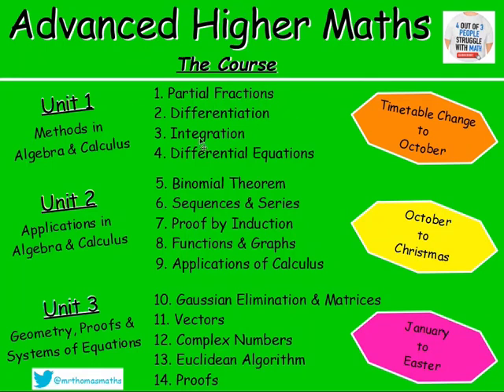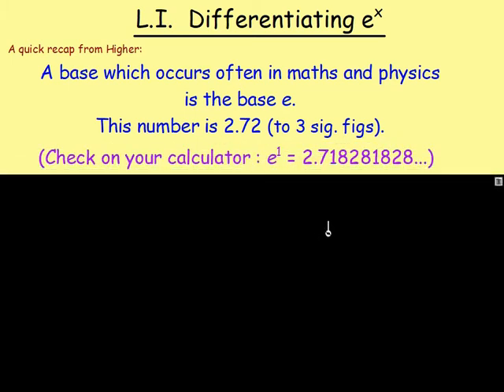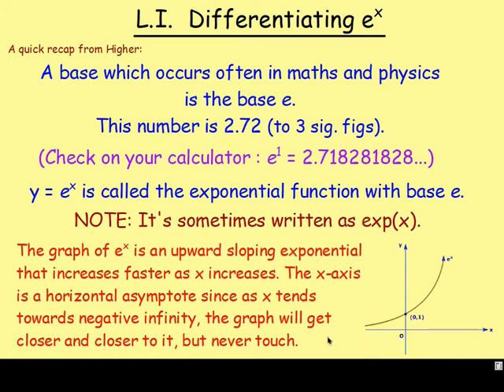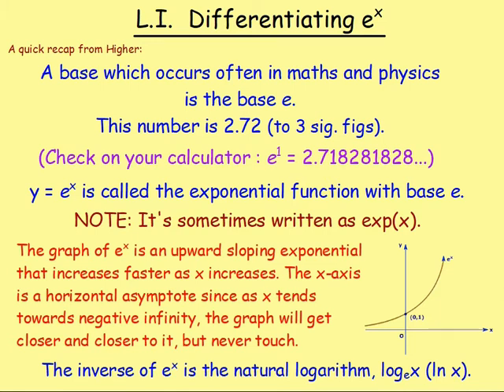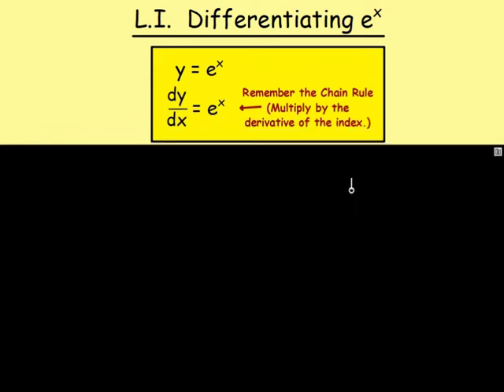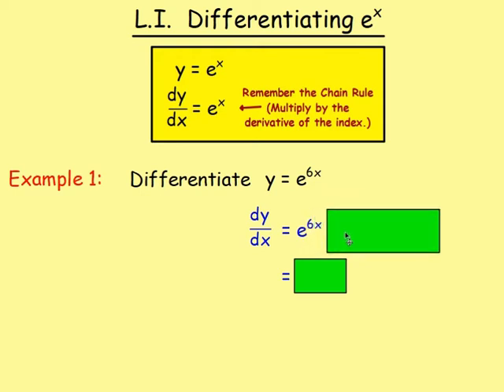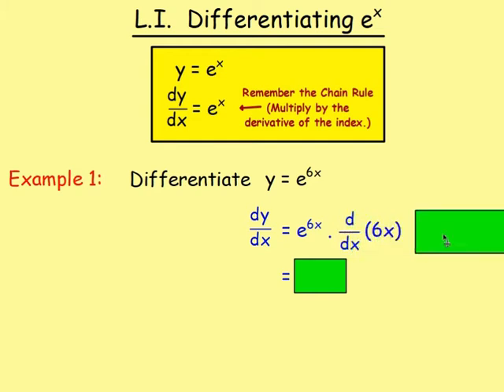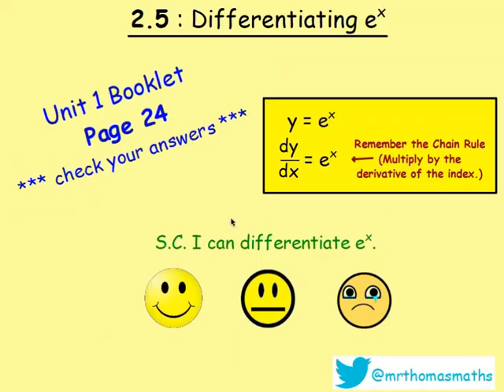2.5 Differentiation 5 : e^x (Exponential Function Base e) – Advanced Higher Maths @MrThomasMaths SQA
Lesson 5 of 17: e^x (The Exponential Function with Base e)

130 videos have now been uploaded to guide you through the Advanced Higher Maths course and each video includes an explanation along with plenty of worked examples to help you gain a solid understanding. Here is a list of both the chapters and the individual lessons to allow you to target specific outcomes.

CHAPTERS
1. Partial Fractions
2. Differentiation
3. Integration
4. Differential Equations
5. Binomial Theorem
6. Sequences & Series
7. Proof by Induction
8. Functions & Graphs
9. Applications of Calculus
10. Gaussian Elimination & Matrices
11. Vectors
12. Complex Numbers
13. Euclidean Algorithm
14. Proofs

LESSONS

1. PARTIAL FRACTIONS
1. PF1: Distinct Linear Factors
2. PF2: Repeated Linear Factors
3. PF3: Irreducible Quadratic
4. Algebraic Long Division
5. Improper Rational Functions

2. DIFFERENTIATION
1. From First Principles
2. Product Rule
3. Quotient Rule
4. Trig. Terms
5. ‘e’
6. Ln(x)
7. Higher Derivatives
8. Inverse Trig. Functions
9. Implicit Diff 1
10. Implicit Diff 2: Equation of a Tangent
11. Implicit Diff 3: Second Derivatives
12. Logarithmic Diff
13. Parametric Diff 1
14. Parametric Diff 2: Eqn of a Tangent
15. Parametric Diff 3: Second Derivatives
16. Parametric Diff 4: Objects in Motion

3. INTEGRATION
1. Standard Integrals
2. ex
3. Ln(x)
4. Trig. Functions
5. Int by Sub 1
6. Int by Sub 2: Fractions
7. Int by Sub 3: Manipulation
8. Int by Sub 4: Definite Integrals
9. Int by Sub 5: √(a^2- x^2 )
10. Int by Sub 6: Substitution Not Given
11. Inverse Trig. Functions
12. Int using Partial Fractions 1
13. Int using Partial Fractions 2: Algebraic Long Division
14. Int by Parts 1
15. Int by Parts 2: Harder Examples

4. DIFFERENTIAL EQUATIONS
1. Sep the Variables 1
2. Sep the Variables 2: Using Logs and Exponentials
3. Sep the Variables 3: The Particular Solution
4. Sep the Variables 4: Mathematical Models
5. 1st Order Diff Eqn 1
6. 1st Order Diff Eqn 2: The Particular Solution
7. 2nd Order Diff Eqn 1: Homogeneous
8. 2nd Order Diff Eqn 2: Homogeneous – The Particular Solution
9. 2nd Order Diff Eqn 3: Non-Homogeneous
10. 2nd Order Diff Eqn 4: Non-Homogeneous – The Particular Solution
11. 2nd Order Diff Eqn 5: Amended Particular Integral

5. BINOMIAL THEOREM
1. Factorials
2. Binomial Coefficients
3. Binomial Theorem / Expanding (x + y)n
4. Finding Coefficients

6. SEQUENCES & SERIES
1. Sigma Notation
2. The Sum of a Series with Partial Fractions
3. The Method of Differences
4. Summation Formulae
5. Arithmetic Sequences
6. The Sum of an Arithmetic Sequence
7. Geometric Sequences
8. The Sum of a Geometric Sequence
9. Sum to Infinity
10. MacLaurin Series 1
11. MacLaurin Series 2: Harder Examples

7. PROOF BY INDUCTION
1. Standard Examples
2. Harder Examples

8. FUNCTIONS & GRAPHS
1. Sketching Rational Functions
2. Sketching Imp Rational Functions 1
3. Sketching Imp Rational Functions 2 (Stat Points Required)
4. Sketching the Modulus Function
5. Odd and Even Functions
6. Stationary Points Using the Second Derivative
7. Points of Inflection

9. APPLICATIONS OF CALCULUS
1. Displacement, Velocity and Acceleration
2. Related Rates of Change 1 – Exp Defined Rates
3. Related Rates of Change 2 – Imp Defined Rates
4. The Area Between a Curve & the y-axis
5. Volumes of Solids of Revolution 1 X-axis
6. Volumes of Solids of Revolution 2 Y-axis

10. GAUSSIAN ELIMINATION & MATRICES
1. GE 1
2. GE 2 - Special Cases (Redundancy, Inconsistency & Ill-Conditioning)
3. An Introduction to Matrices
4. Matrix Multiplication
5. The Identity Matrix
6. The Determinant of a Square Matrix
7. Inverse of a Matrix
8. Inverse of a 2x2 Matrix
9. Inverse of a 3x3 Matrix
10. Transformation Matrices
11. Composition of Transformations

11. VECTORS
1. Eqn of a Line : Symmetric Form
2. Eqn of a Line : Parametric Form
3. The Intersection of 2 Lines
4. The Angle Between 2 Lines
5. The Eqn of a Plane
6. The Vector Product
7. The Angle Between Two Planes
8. Line & Plane Intersection Point
9. The Angle Between a Line & a Plane
10. The Intersection of Planes
11. The Shortest Dist from a Point to a Line
12. The Shortest Dist from a Point to a Plane

12. COMPLEX NUMBERS
1. Introduction: Add/Subtract/Multiply/Divide
2. Polynomial Equations
3. Polar Form 1: Argand Diagram, Modulus & Argument
4. Polar Form 2: Multiplication & Division
5. De Moivre's Theorem
6. Roots of Complex Numbers
7. Trig. Identities
8. Locus in the Complex Plane

13. EUCLIDEAN ALGORITHM
1. Number Bases (Division Algorithm)
2. EA1: The Greatest Common Divisor
3. EA2: Expressing the GCD in Terms of a and b

14. PROOFS
1. Disproof by Counter Example
2. Direct Proof
3. Negation Statements
4. By Contradiction
5. By Contrapositive